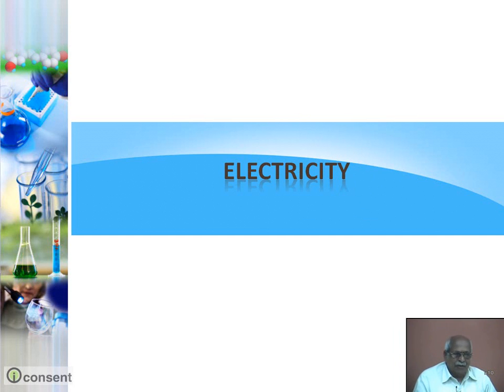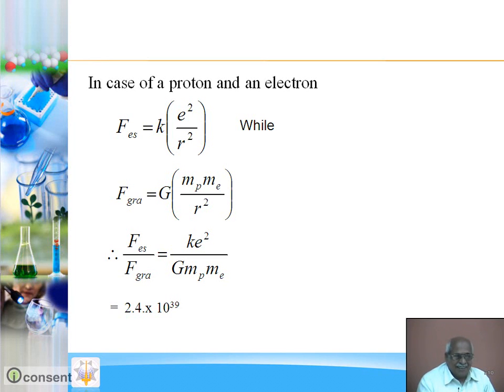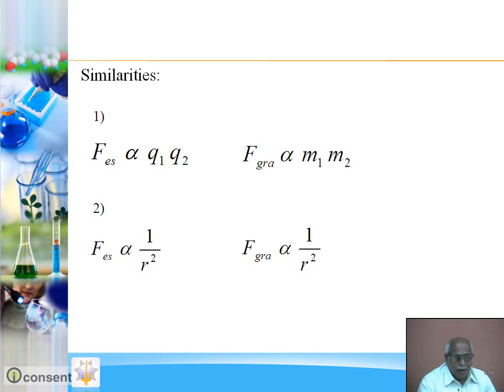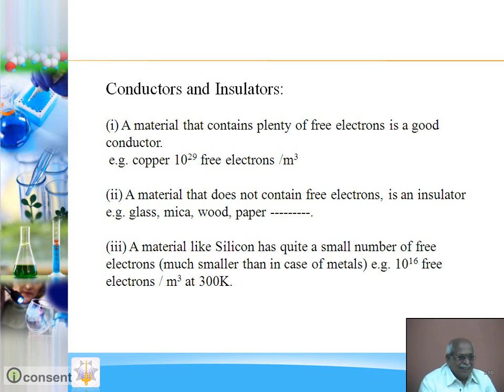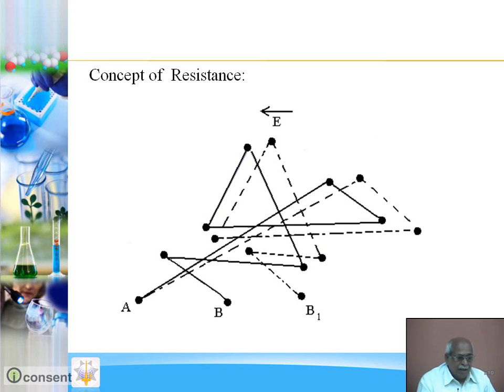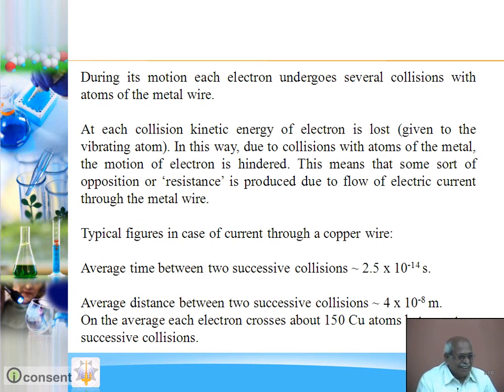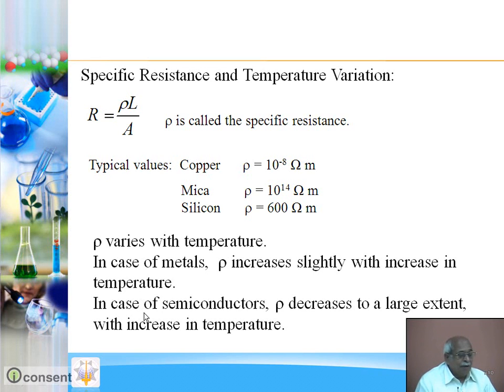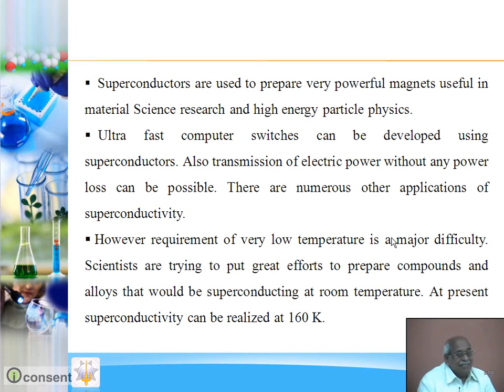Physics ELECTRICITY Part-1 Science Foundation HSCBoard 5th to 12th